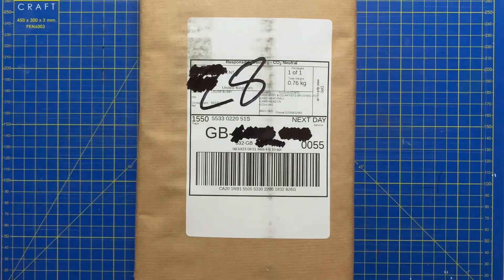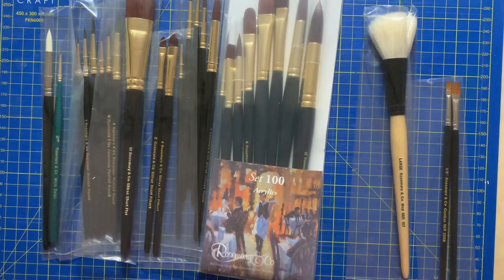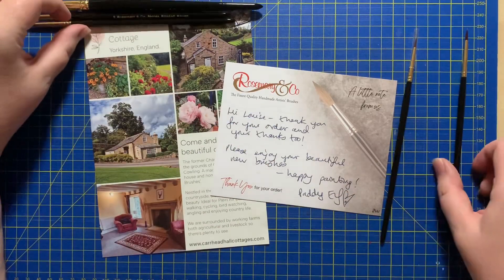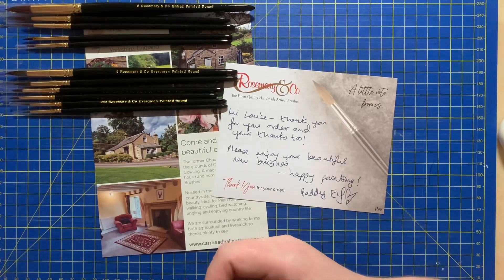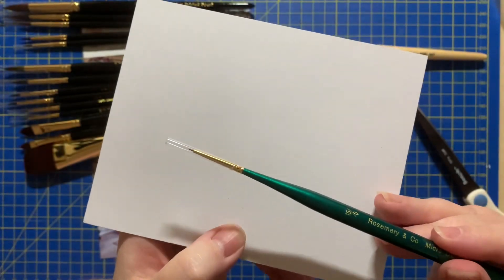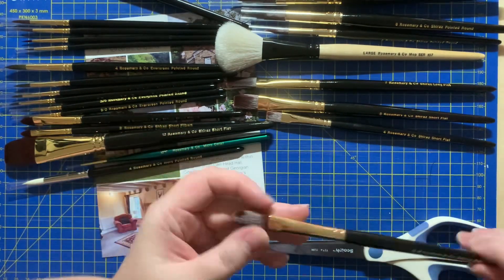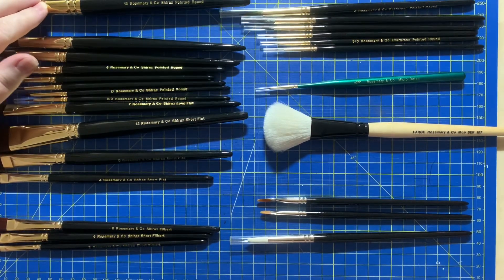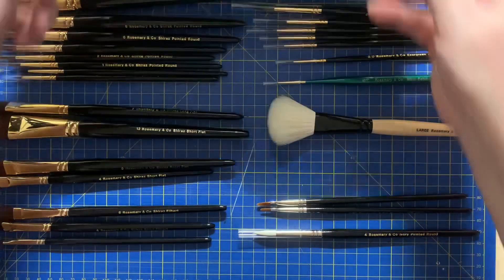Acrylic Brushes Unboxing from Rosemary & Co.